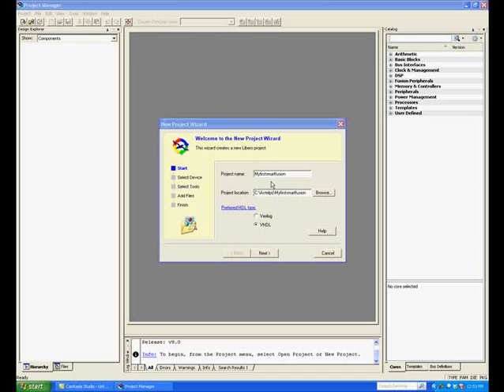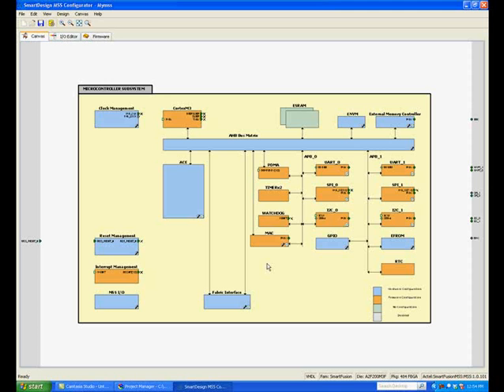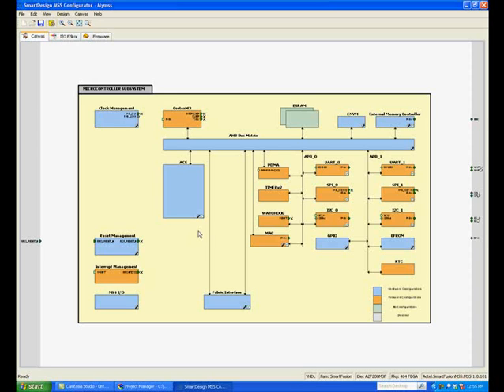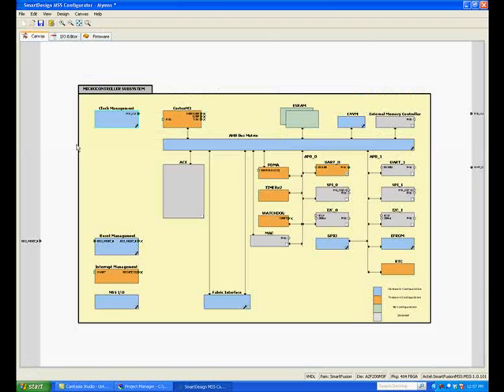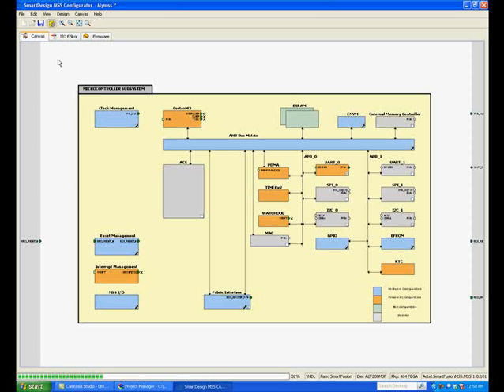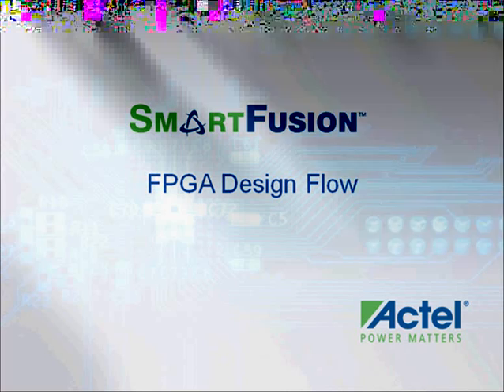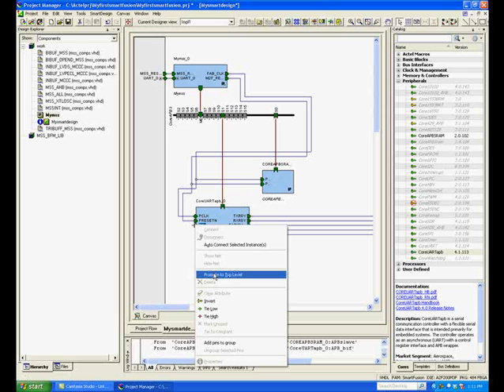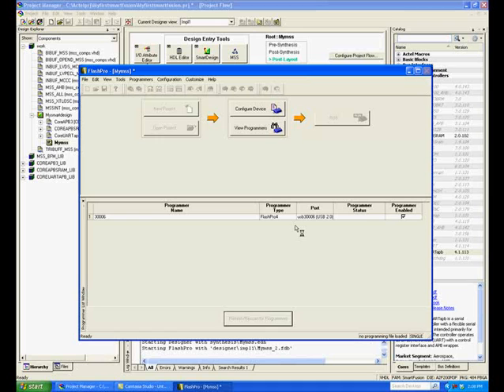SmartFusion FPGA DEsign Flow